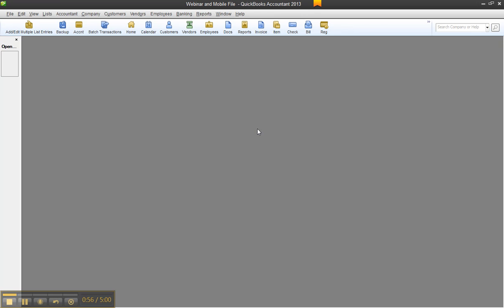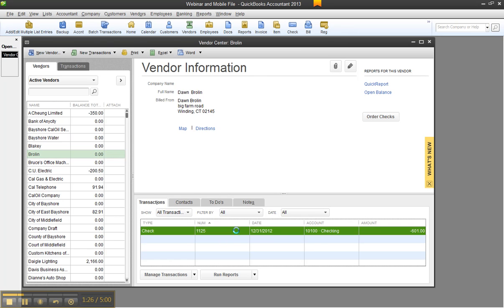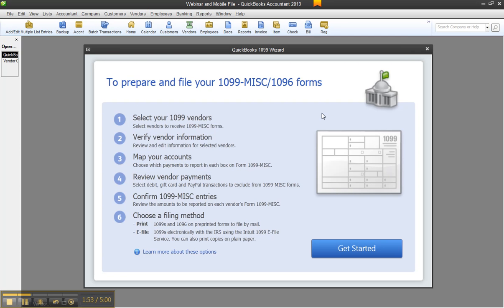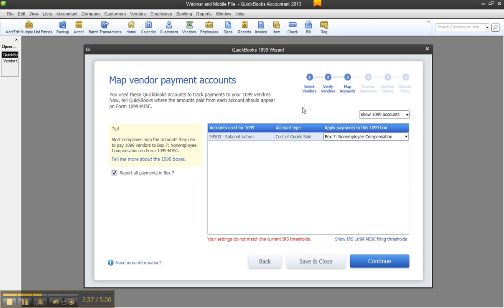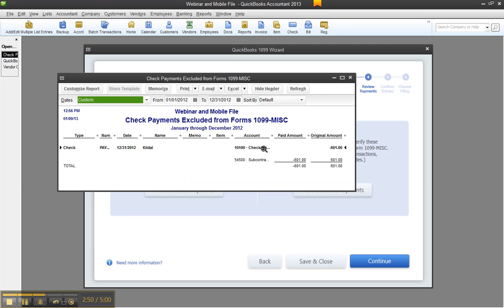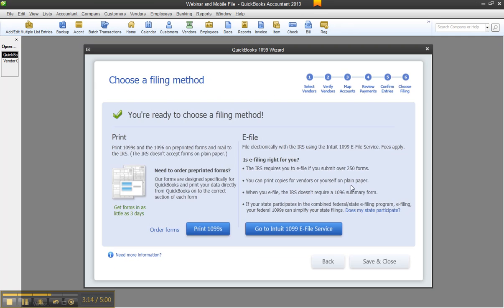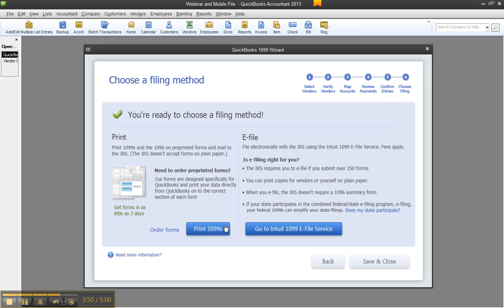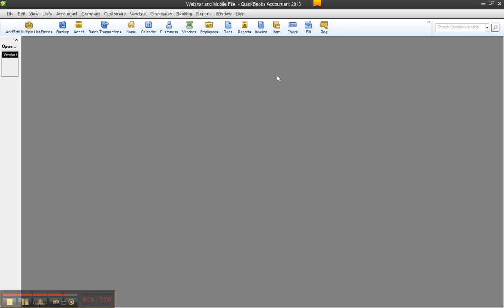How to Process 1099 MISC in QB Desktop 2012 or 2013, and Exclude the 1099 K Payments